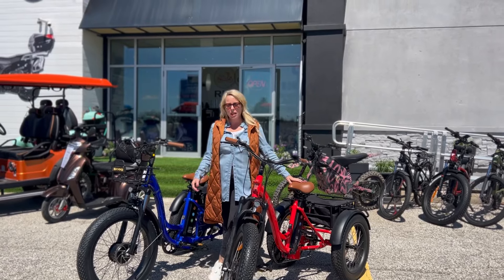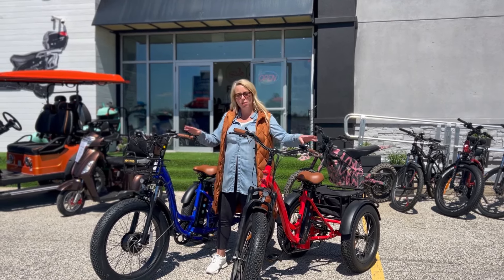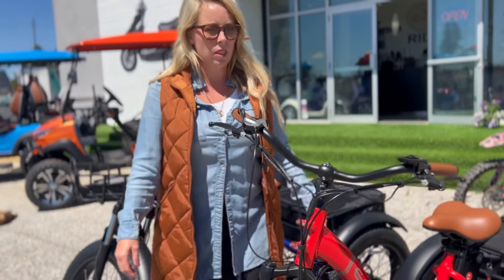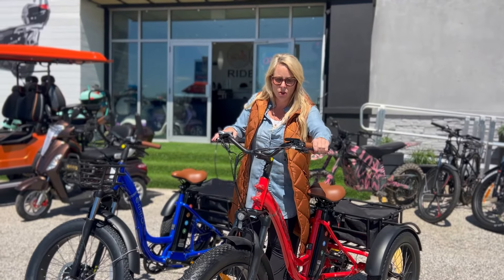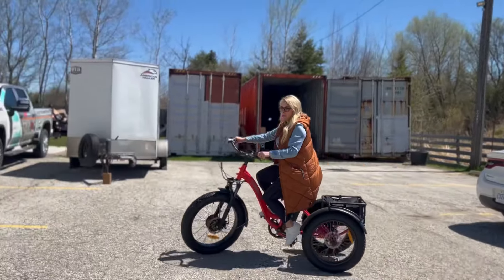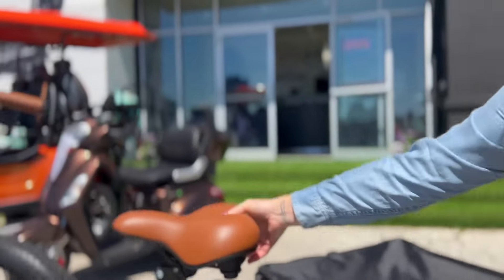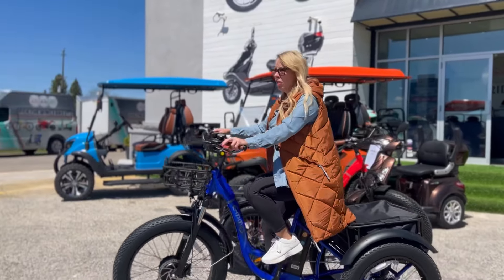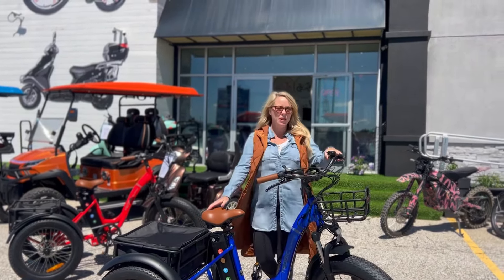Emmo Trobic Pro VS Trobic C Electric Fat Tire Trike PLUS Review Walkaround!! 🚴🏼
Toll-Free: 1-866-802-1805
19103 Highway 48, Mount Albert, ON CANADA